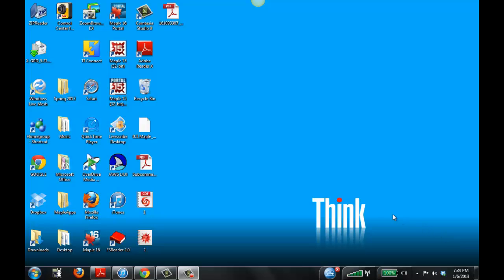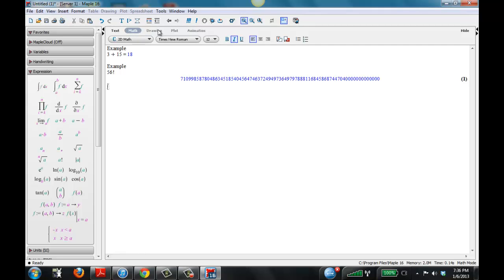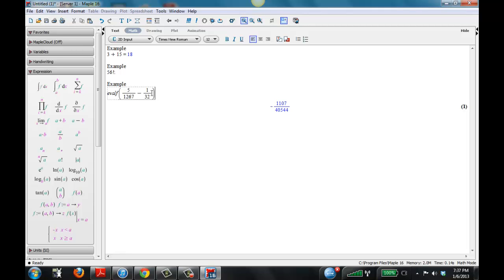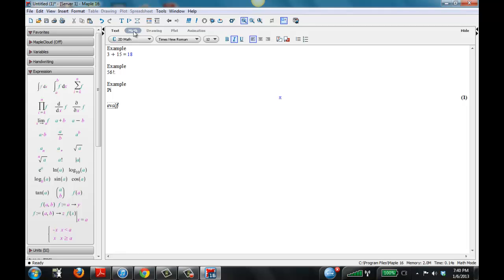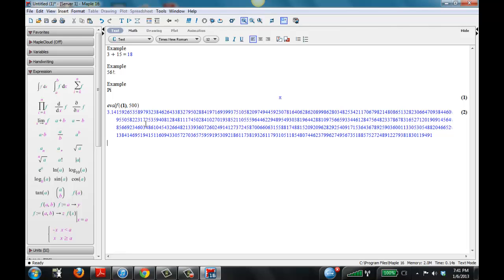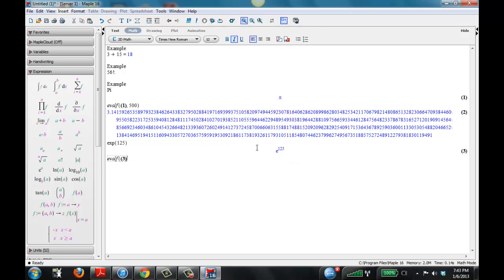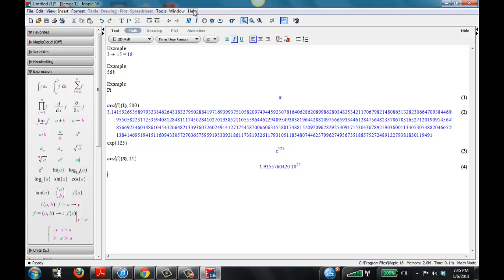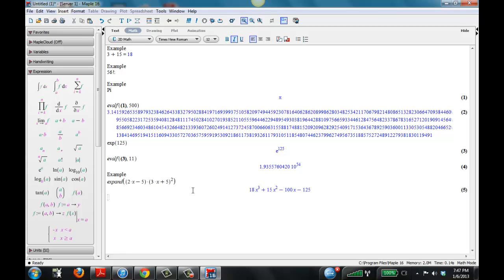0.1.MapleFundamentals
Basic Operations and Commands